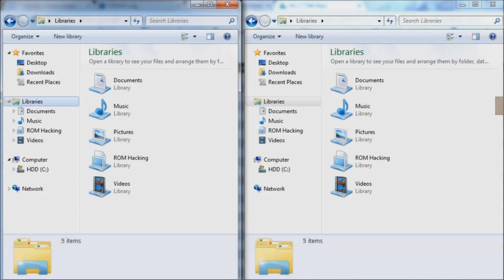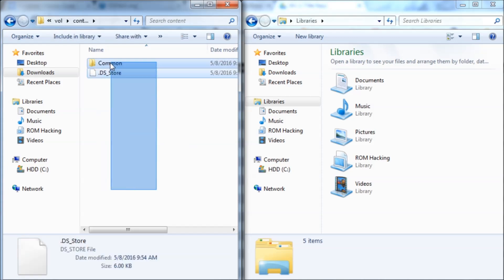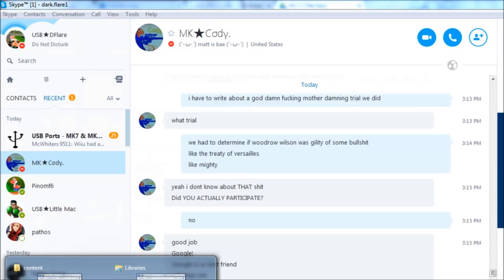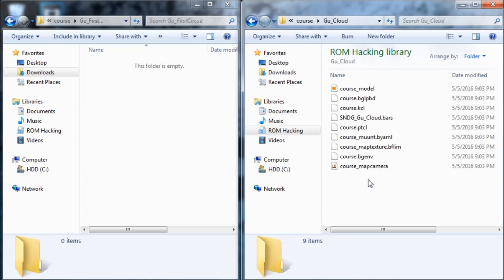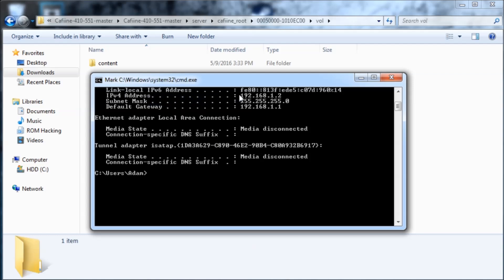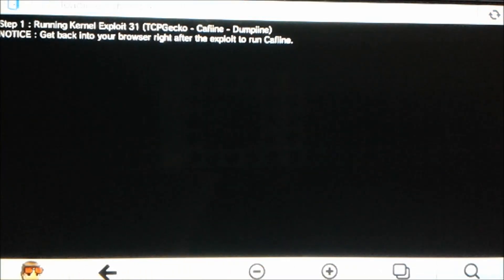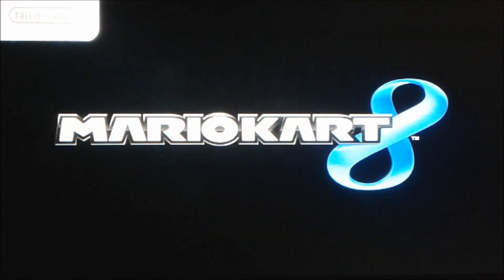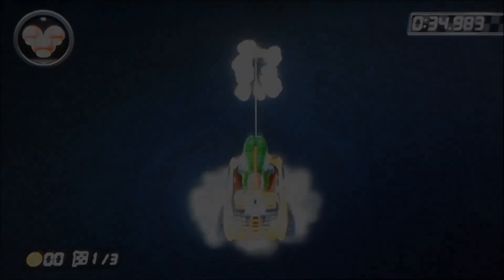[Wii U] How To Set Up & Use Cafiine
Today I'll be showing you how to connect your Wii U and PC to transfer files (game mods) and use them in-game. This is somewhat easy to do.

The video is poorly edited at  because I had to leave and decided to finish the video later. Don't worry about it.

---FAQ---
Q: cafiine_server is stuck in listening...
A: Make sure you are conected to your Wii U properly, as shown in the video.

Q: My files aren't showing up in game!
A: You probably didn't emulate the folder structure properly. Take a look at one of the logs to help you.

Q: Does this work on 5.5.1?
A: Yes, it works on firmwares 4.1.0 through 5.5.1.